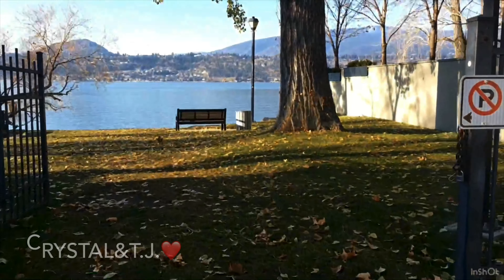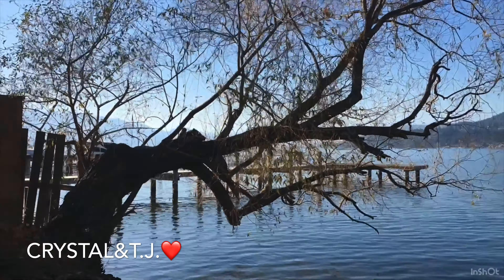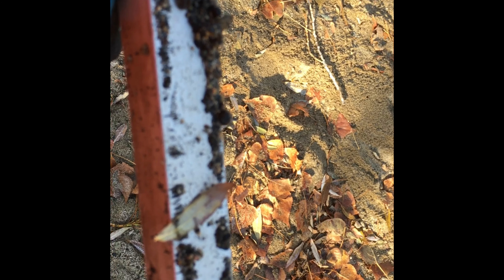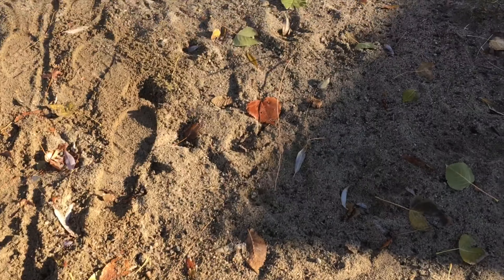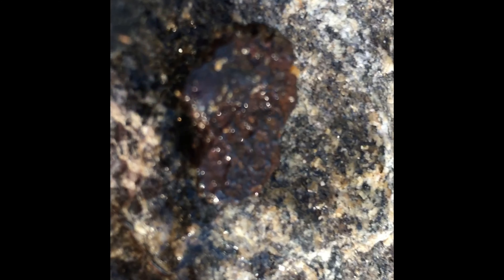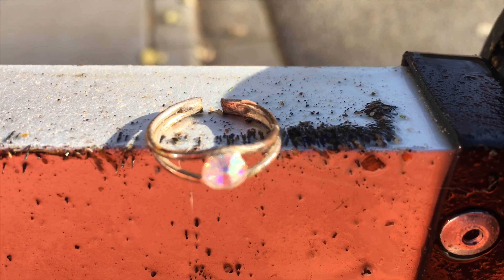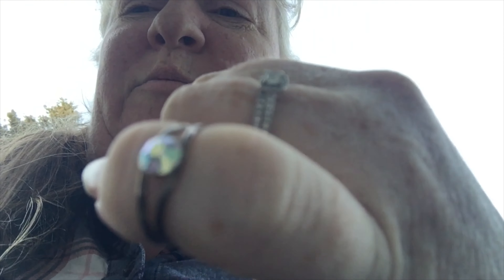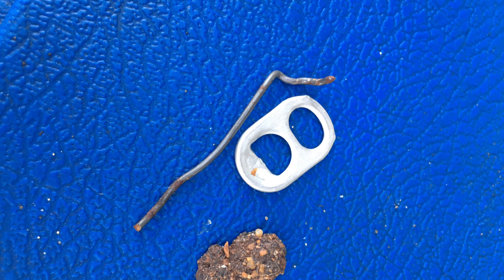My first 💍👍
I find bling on the beach, I was just out for a bit.  On the way home I picked a 95 pd magnet to try! Shout out to the British gentleman who helped me at Princess Auto, thank you very much.